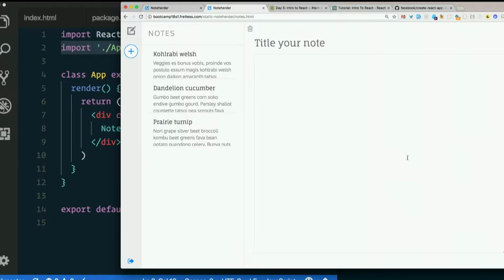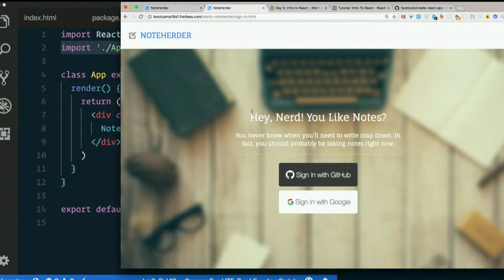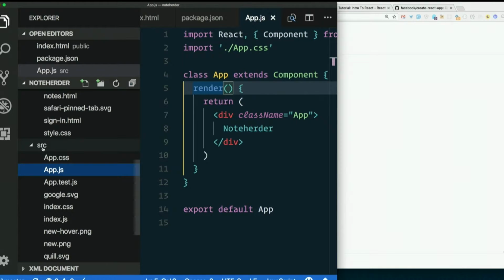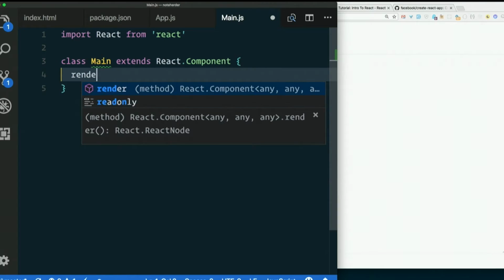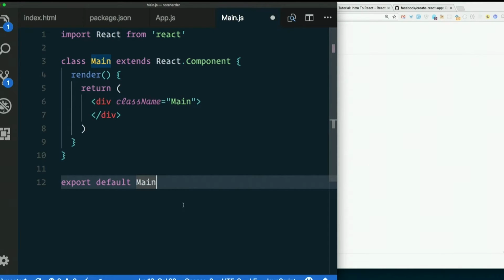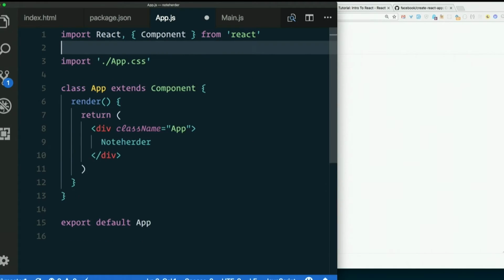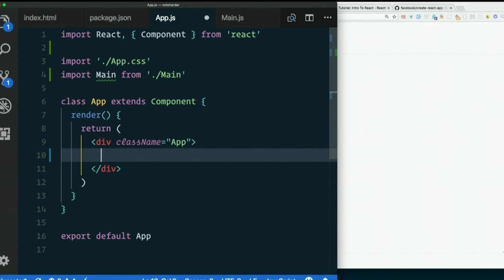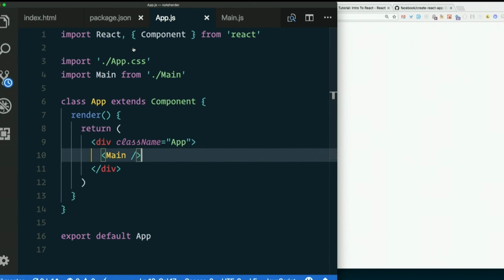Day 6 - Morning, part 5: Add Main component - XTBC 2018 Session 1